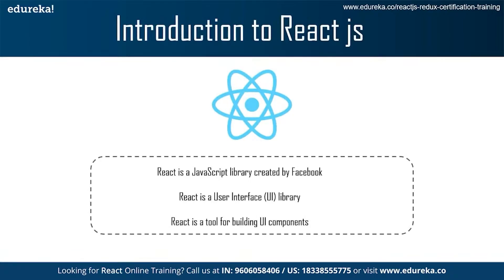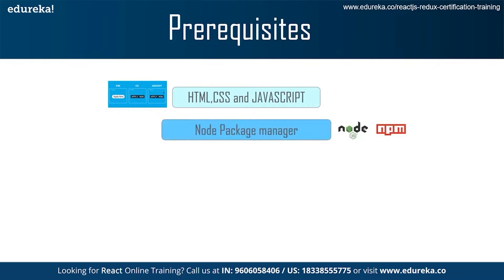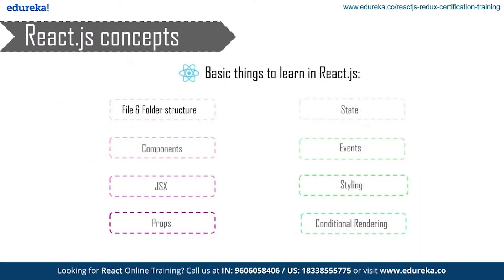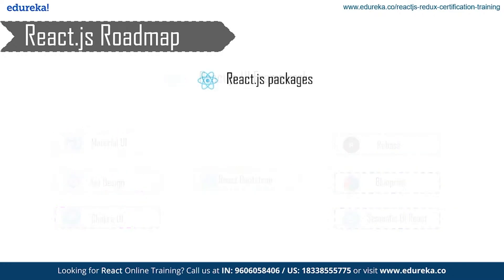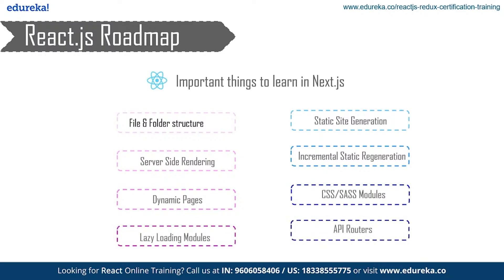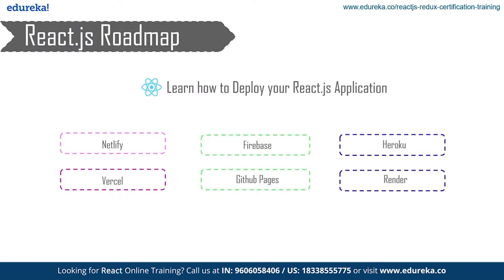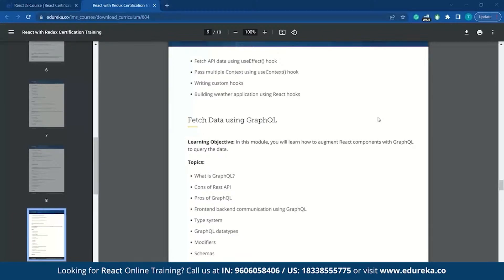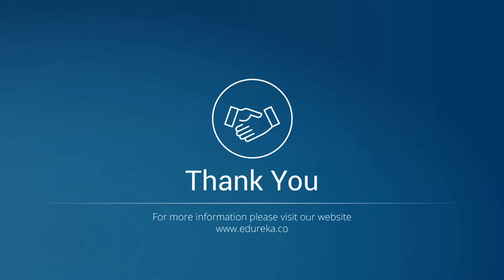How to Learn React JS | React JS Roadmap | React Js Training | Edureka Rewind - 6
🔥𝐄𝐝𝐮𝐫𝐞𝐤𝐚'𝐬 𝐑𝐞𝐚𝐜𝐭 𝐉𝐒 𝐂𝐞𝐫𝐭𝐢𝐟𝐢𝐜𝐚𝐭𝐢𝐨𝐧 𝐓𝐫𝐚𝐢𝐧𝐢𝐧𝐠 Use code (𝐘𝐎𝐔𝐓𝐔𝐁𝐄𝟐𝟎)
In this Edureka video on "How to Learn React JS", you will learn everything about React js Roadmap. We have covered ReactJS basic to advanced Concepts that you need to know so this video will be helpful to a beginner. Below are the topics covered in this How to Learn React JS video:
00:00:00 Introduction
00:01:00 Agenda
00:01:45 Introduction to React JS
00:02:38 Prerequisites
00:03:30 React.js Concepts
00:05:04 React.js Roadmap
00:08:00 Project Ideas